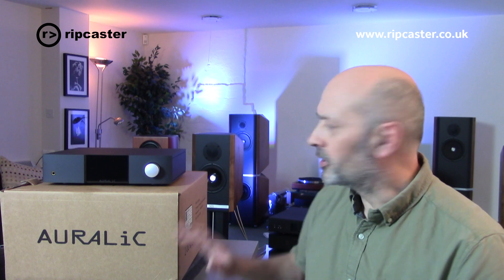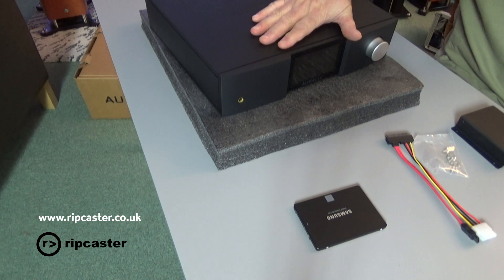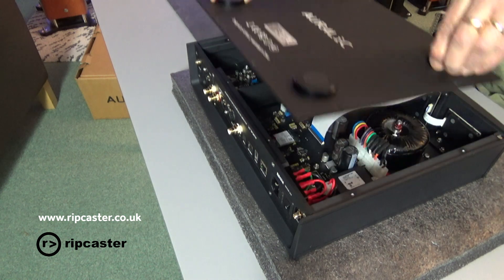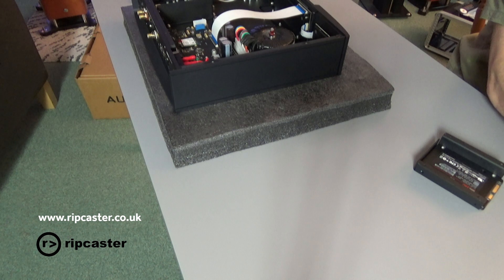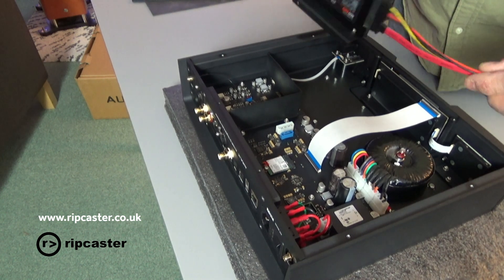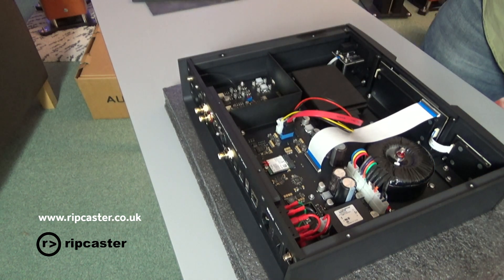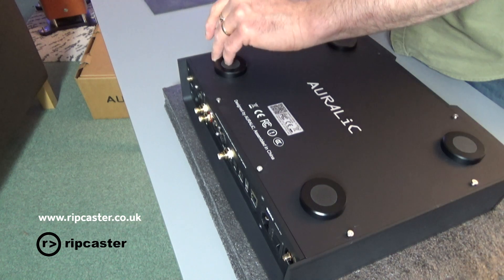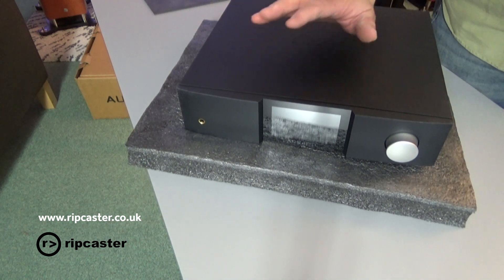Auralic Altair G1 - How to install an internal Solid State Drive (SSD)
How to install an internal storage drive in an Auralic Altair G1